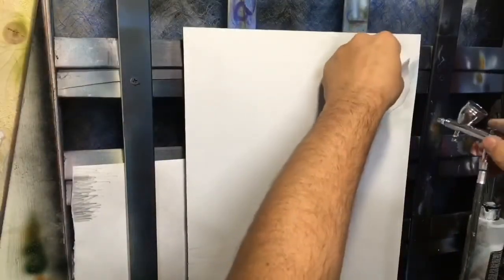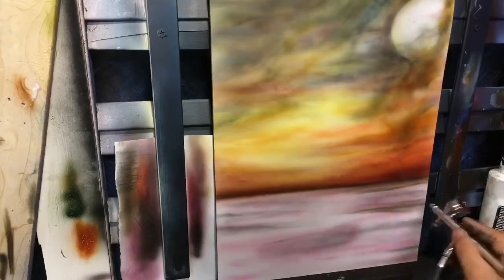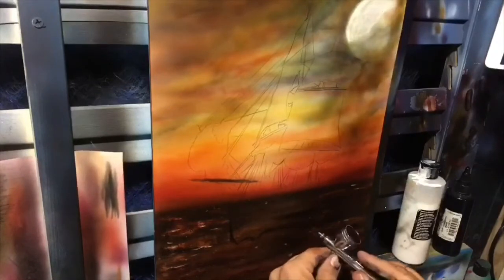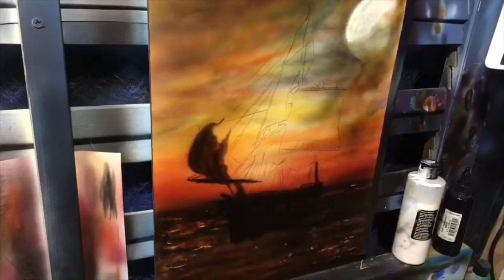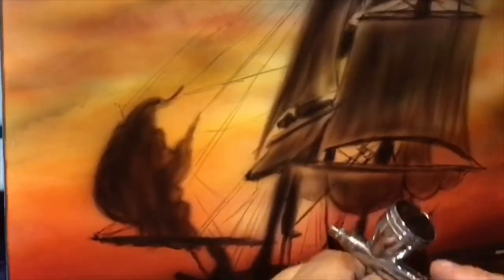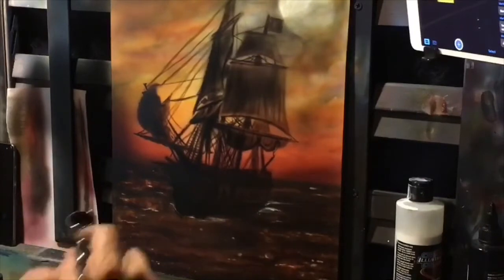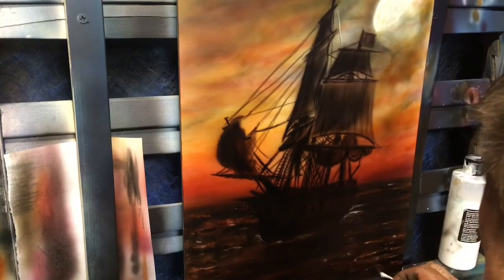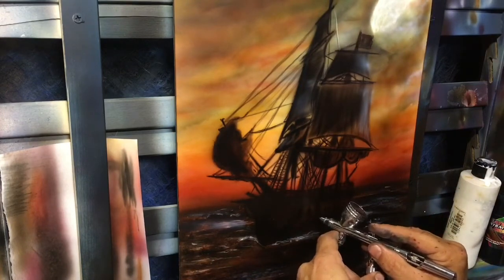How to paint this pirate ship, an airbrush tutorial!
A cool and relatively easy airbrush painting tutorial.  I show how I lay out colors to create the clouds, wave patterns and the little touches to make the silhouette have a dimensional shape!